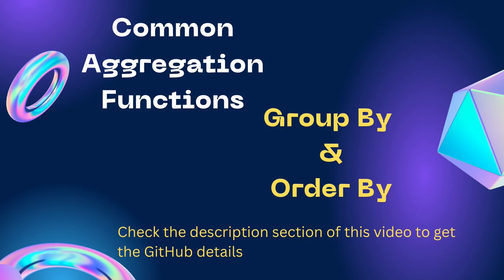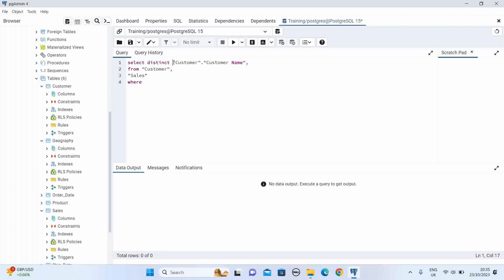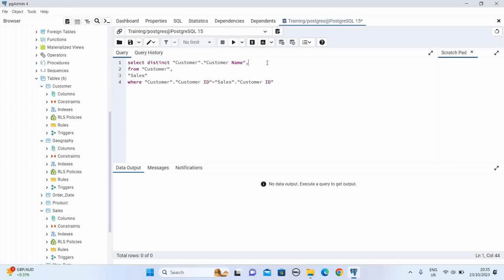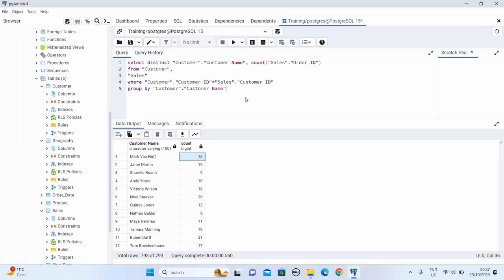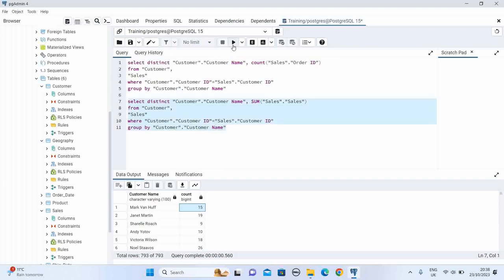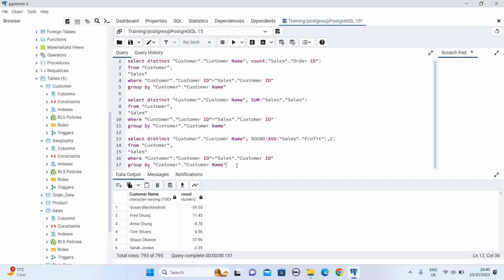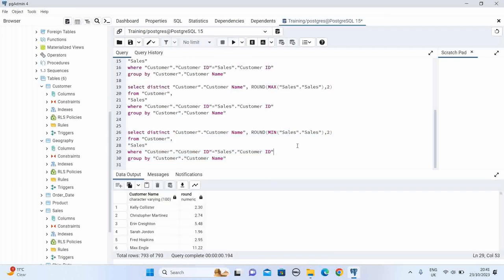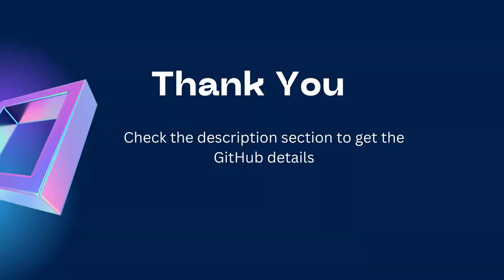7 Common Aggregation Functions, Group By, Order By | Data Analysis with SQL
Chapter 7 of data analysis with SQL is about Common Aggregation Functions, Group By, Order By

This video below points discussed:
1. Common Aggregation Functions (Count, SUM, AVG, MAX, MIN)
2. SQL Functions like DISTINCT, ROUND
3. Group By
4. Order By